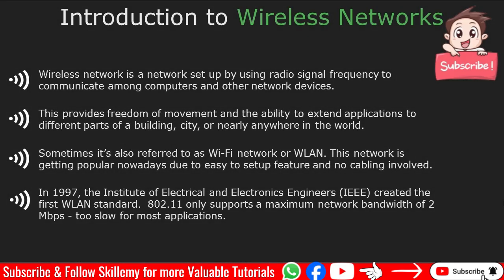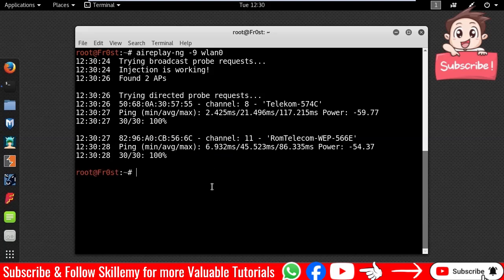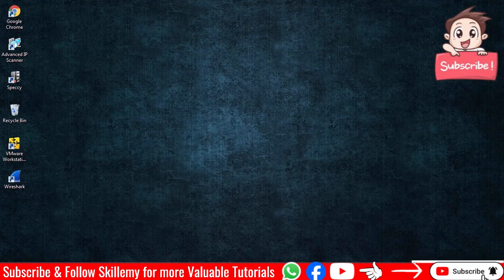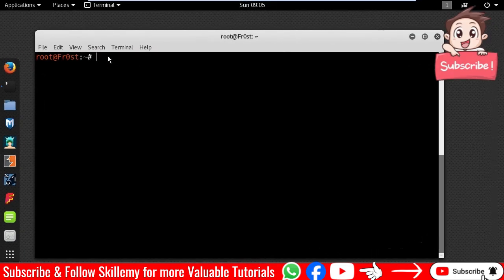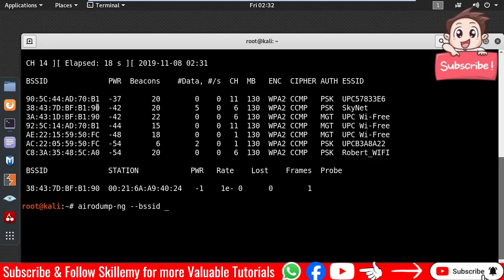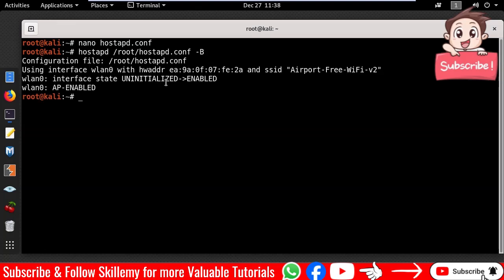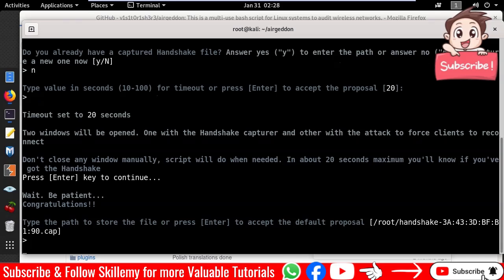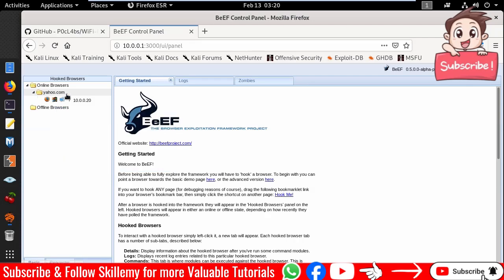How to Hack WiFi Password | WiFi Hacking Course 2025 | WiFi Security Tutorial | Learn WiFi Security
This video is perfect for beginners and those looking to dive into network security, wireless security, and information security. You'll gain valuable insights into WiFi hacking methods while learning the importance of protecting your wireless networks.

What you'll learn in this tutorial:
• WiFi Hacking for Beginners
• Hack WEP WiFi Passwords with practical steps
• Basics of WiFi Penetration and testing
• Tips to enhance your WiFi Security in 2025
• Advanced WiFi Encryption Techniques
• How to secure your WiFi networks against potential threats

This WiFi Hacking Full Course is part of our comprehensive Cybersecurity course, where you'll learn ethical ways to test and secure networks while understanding how hackers operate.

Whether you're interested in cybersecurity tips, improving your network security, or starting your journey in ethical hacking, this course has something for everyone.

📌 Keywords Covered:

• cyber security
• cybersecurity tips
• ethical hacking
• information security
• network security
• wifi hacking
• wifi penetration
• wireless network
• wireless security
• WiFi Security Course
• WiFi Security 2025
• WiFi Hacking Tutorial
• Learn WiFi Security
• WiFi Hacking Full Course
• WiFi Protection Techniques
• WiFi Security Training
• Hack WiFi Networks
• WiFi Hacking Course 2025
• Secure WiFi Networks,WiFi Hacking Bootcamp
• Beginner WiFi Hacking
• Hack WiFi Security Fast
• WiFi Hacking Course
• WiFi Security Secrets
• Complete WiFi Hacking Course
• WiFi Encryption Techniques
• WiFi Hacking and Protection
• How to Hack WEP Wifi Password
• Wifi hacking tutorial
• Wifi hacking tutorial for beginners
• Hack WiFi Password
• Hack Online Wifi Password
• Hack Wifi
• Complete Hacking WEP Wifi
• Hack WEP Wifi
• Hack Wifi for Learning